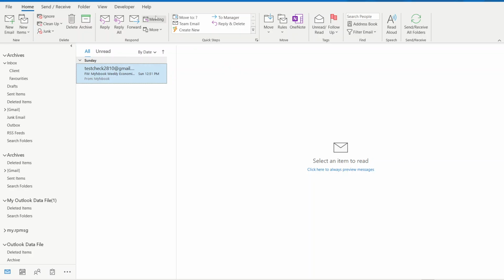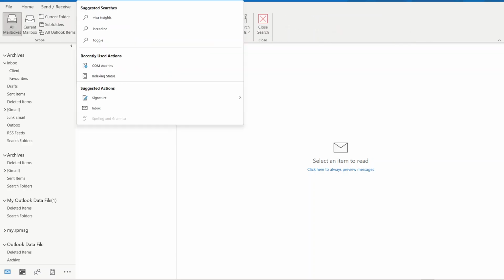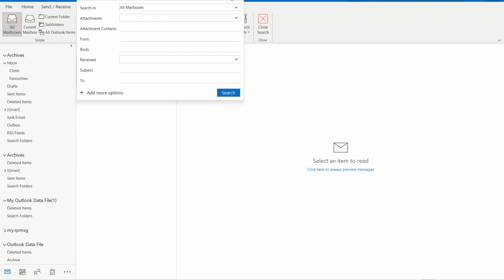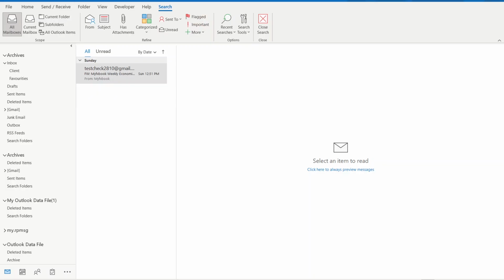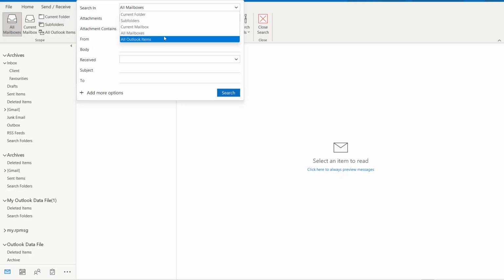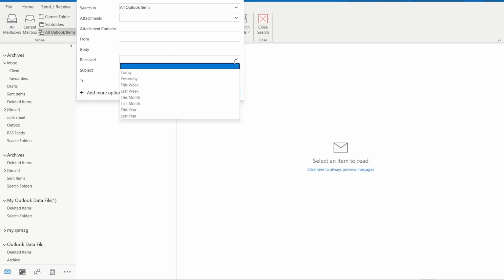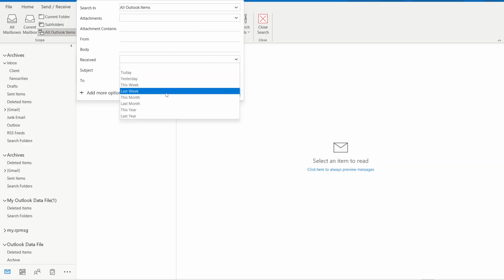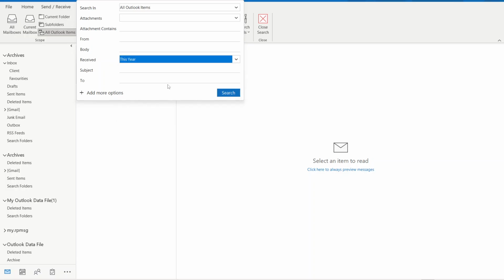How To Use Search In Outlook to Find Emails Fast